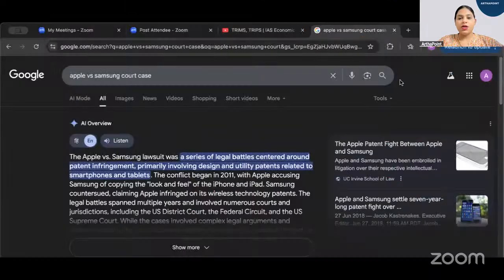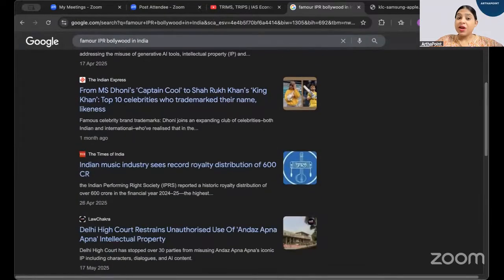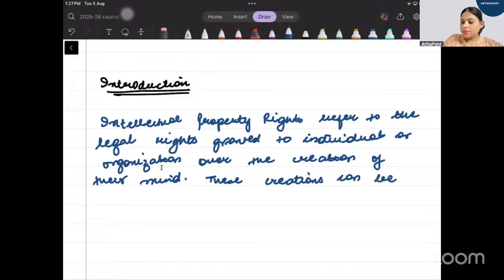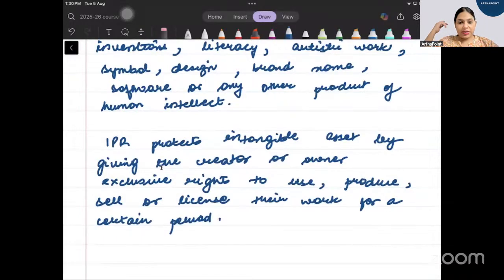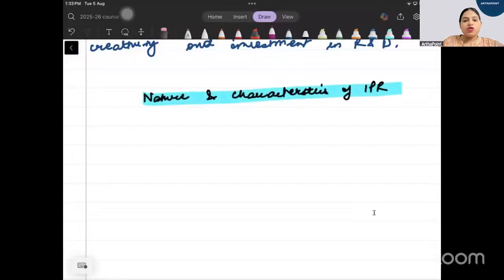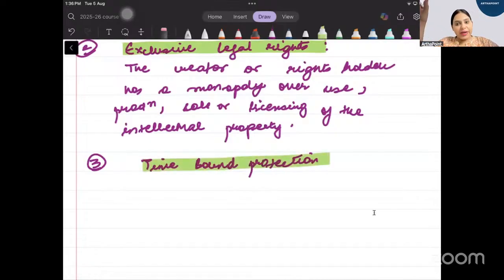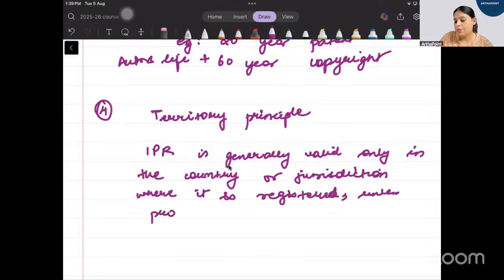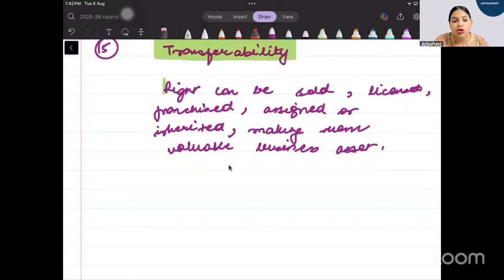TRIMS, TRIPS | IAS Economics Optional Syllabus | IAS Economics Optional Coaching | IAS Economic Main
Topic : TRIMS, TRIPS